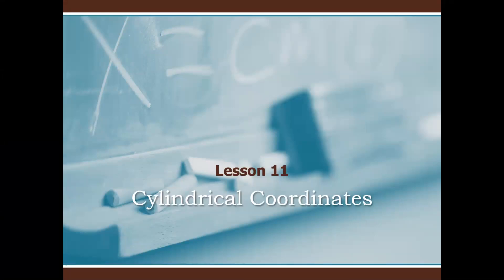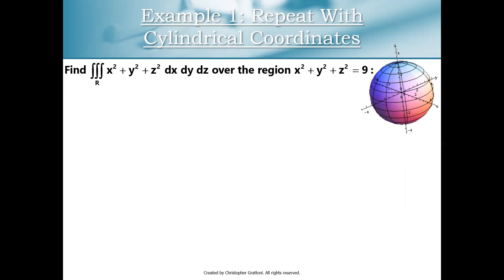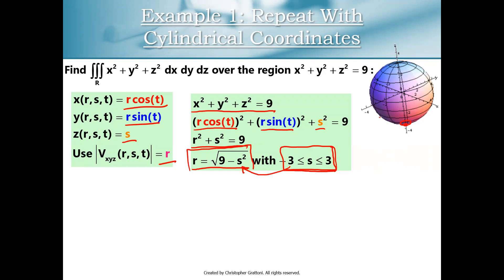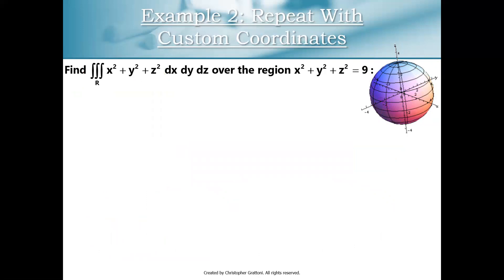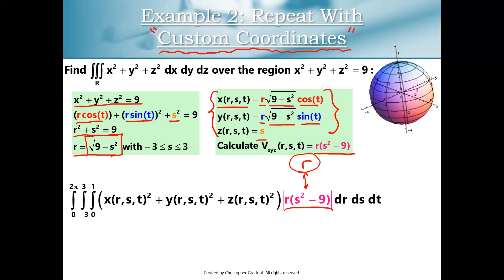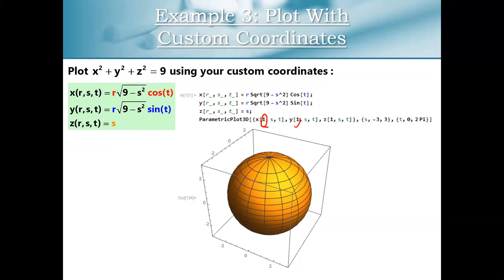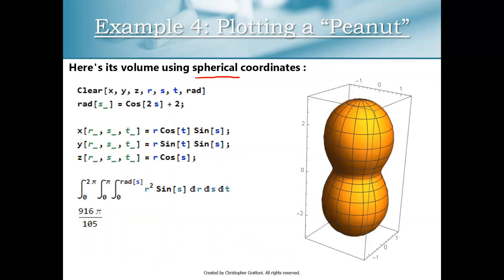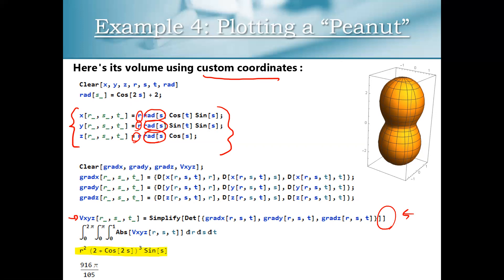Cylindrical & Custom Coordinates (Lesson 11, Part 3)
In this video, we parameterize a sphere in cylindrical coordinates. In addition, we demonstrate how to define a custom coordinate system to parameterize a solid region in three-dimensional space.